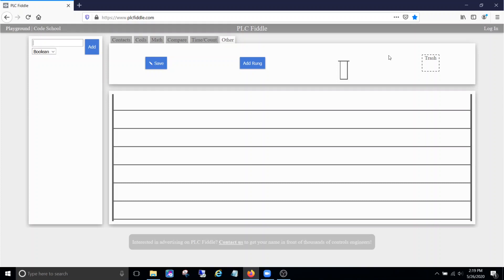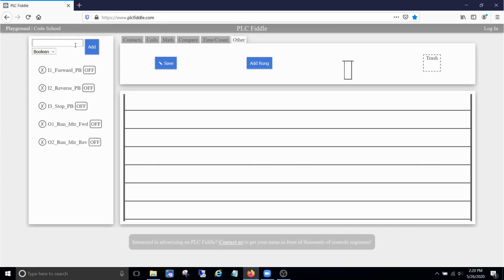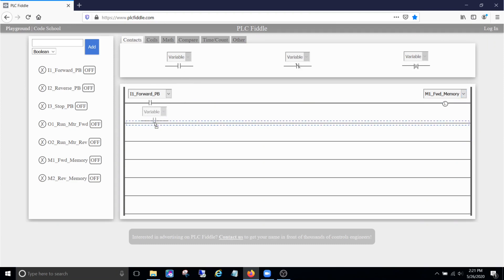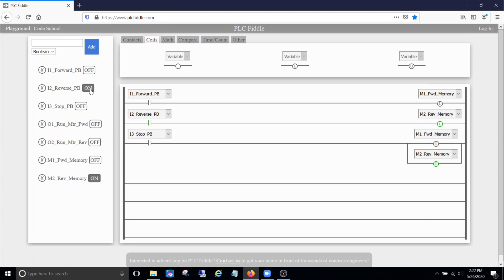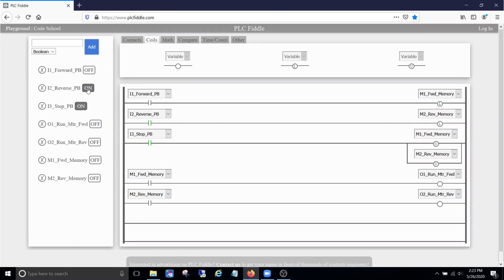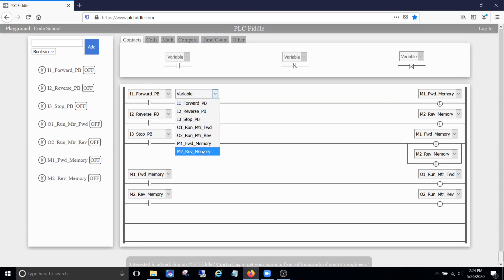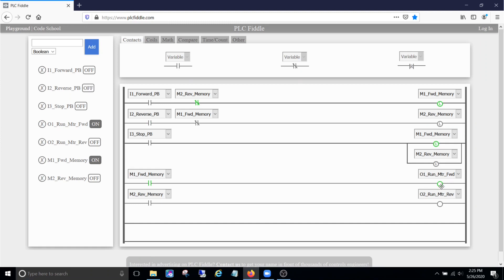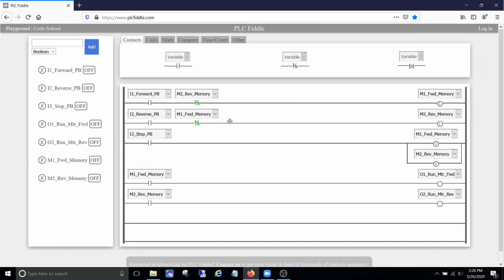How to Program PLC Ladder Logic: #3 - Forward/Reverse Motor Control Interlock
This video uses a scenario of having to program a conveyor capable of going in the forward or reverse direction.  The concept of a logical interlock is introduced.